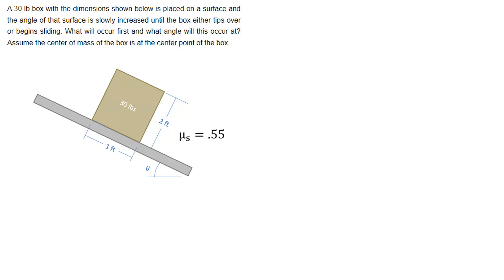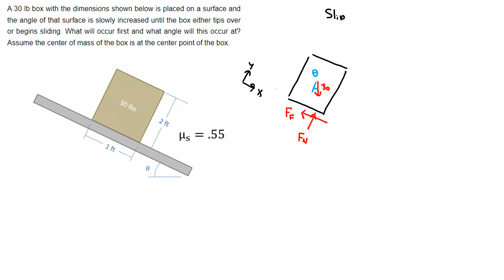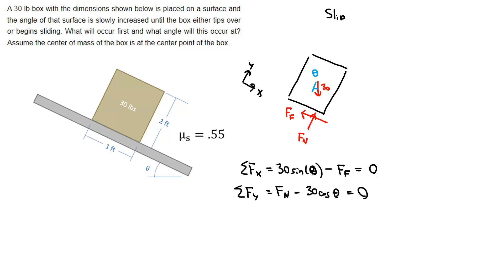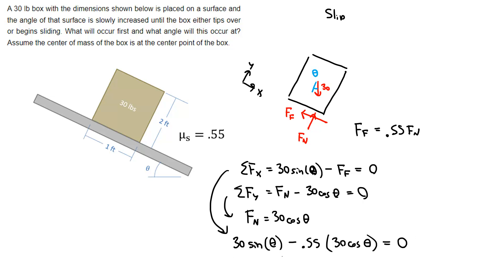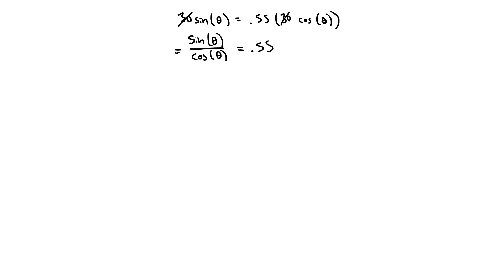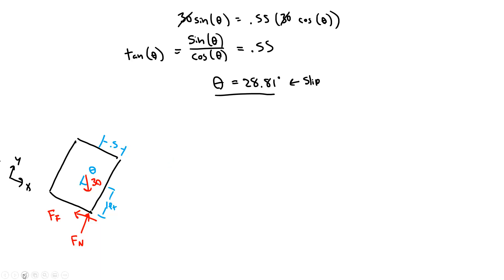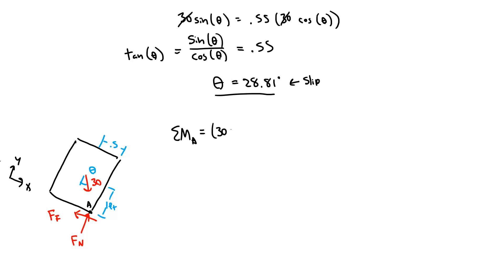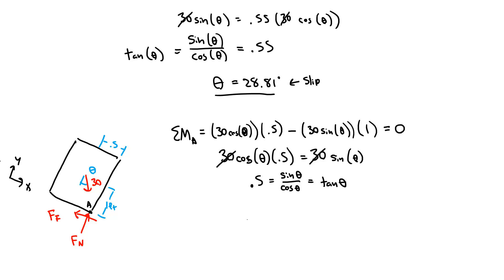WP 7.2.4-JPM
Worked Problem 4, From section 7.2 (Slipping vs. Tipping). Delivered by Jacob Moore. Part of the Mechanics Map digital textbook (mechanicsmap.psu.edu)